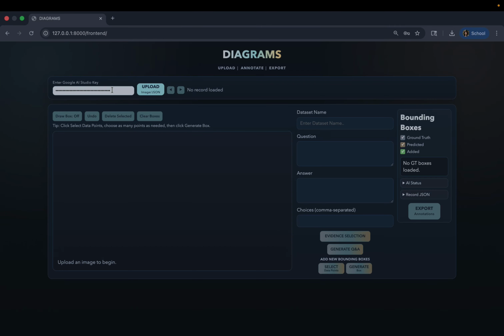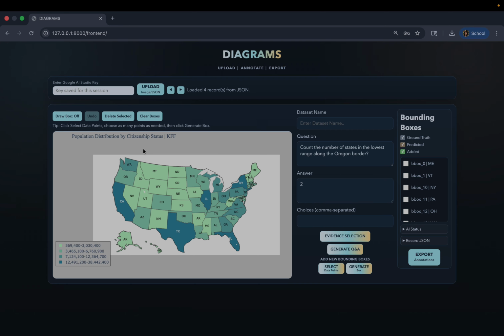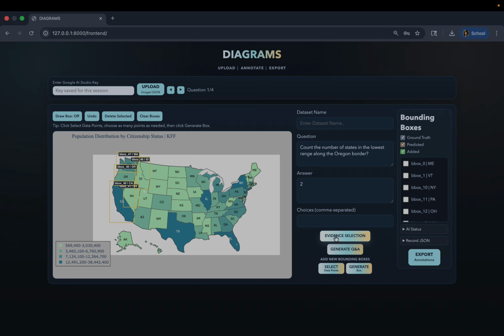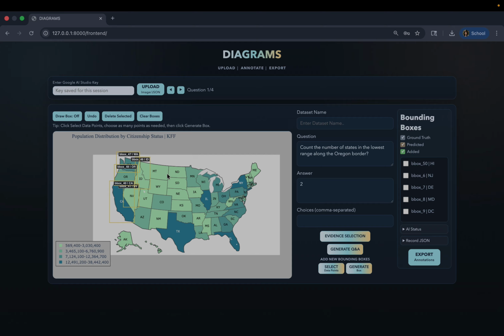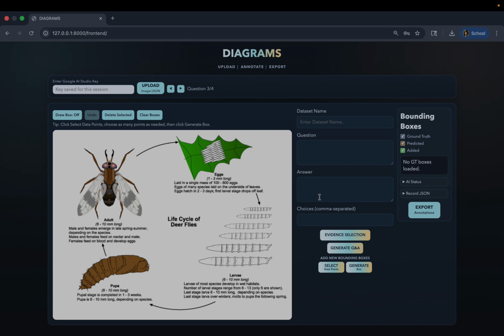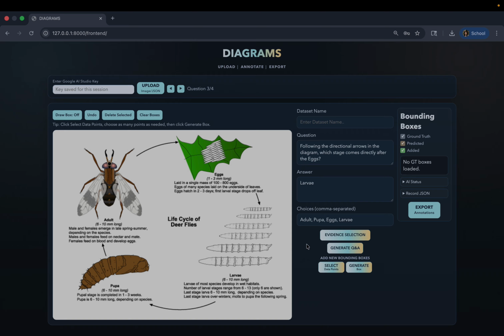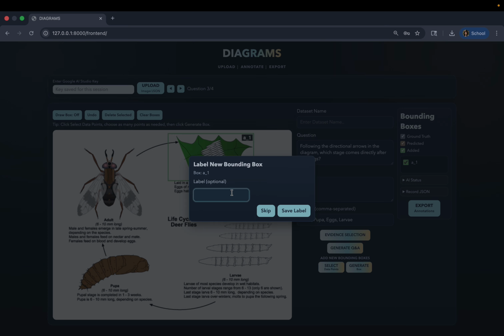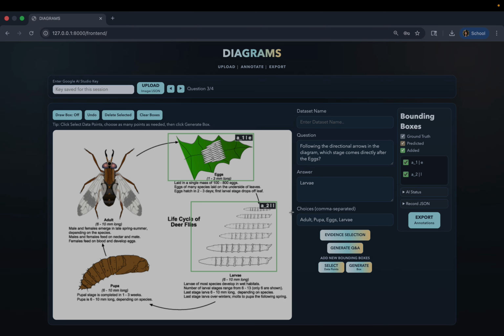DIAGRAMS: A Review Framework for Reasoning-Level Attribution in Diagram QA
We present DIAGRAMS, a lightweight, schema-driven review framework that decouples the user interface from dataset-specific JSON structures through an internal meta-schema representation and dataset adapters.
Given an image and QA pair with optional candidate regions, the system uses multimodal models to perform QA-conditioned evidence selection and propose the set of regions required for reasoning. When QA pairs or candidate regions are missing, the system proposes them and supports human verification and refinement.